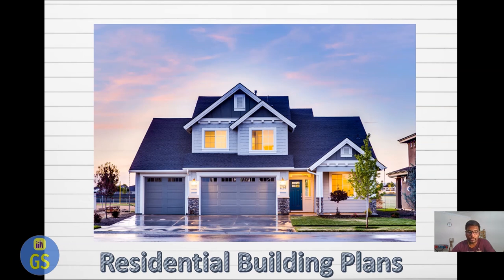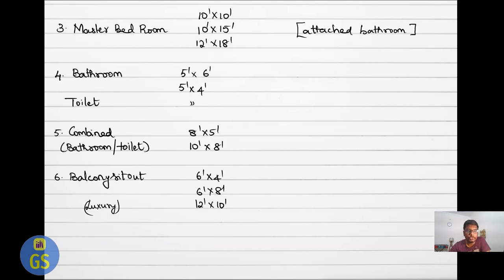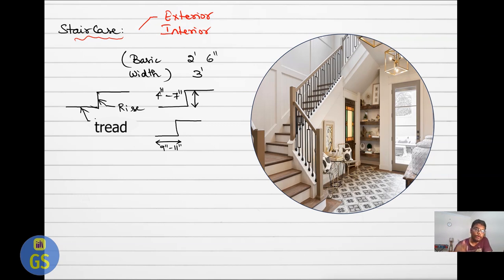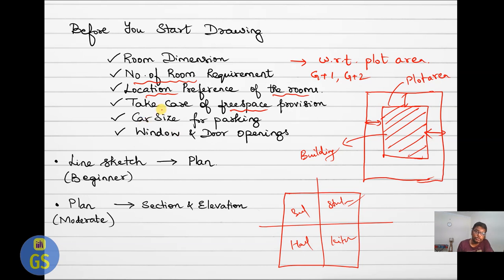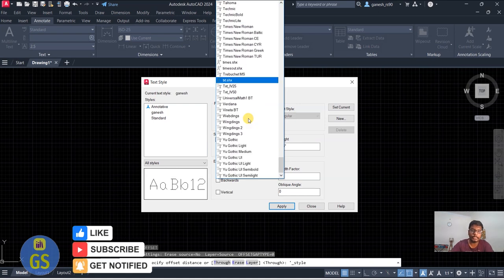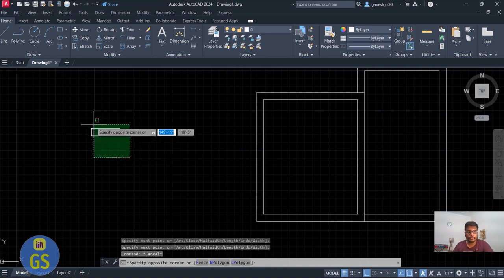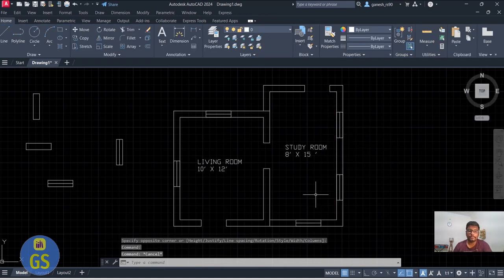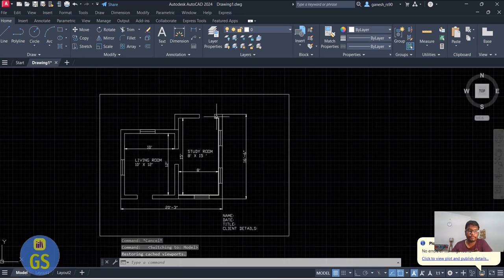Residential Building Plan - Basic Idea using AutoCAD